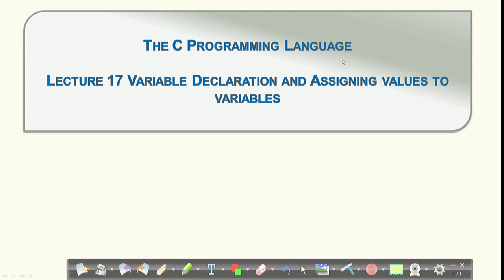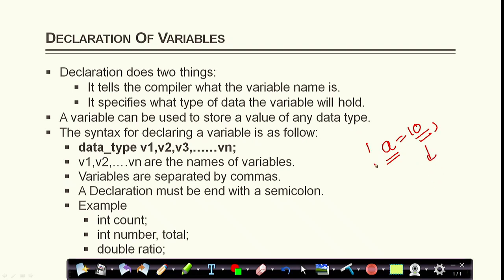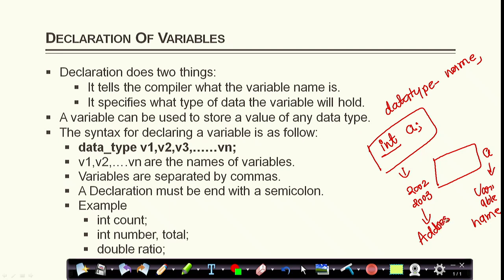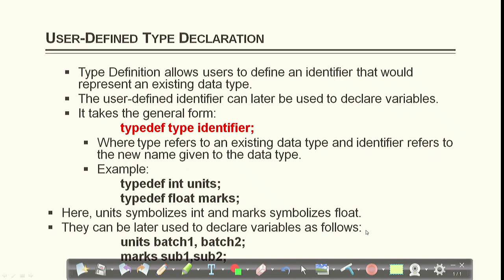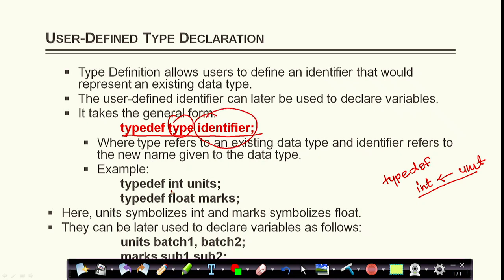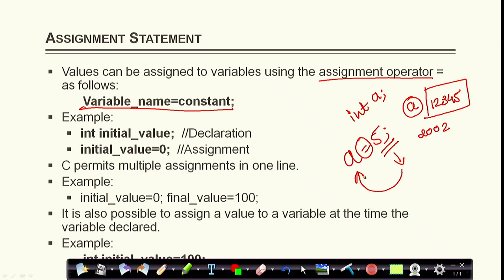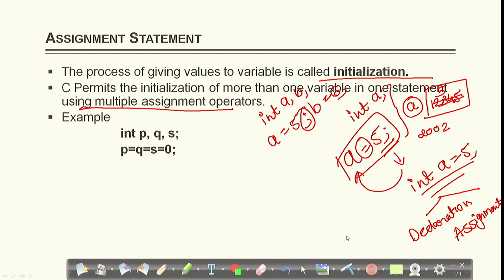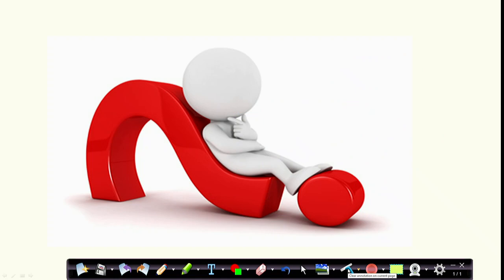Lecture 17 Variable Declaration and Assigning values to variables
User defined type declaration
Assigning values to variable
Download the Lecture Notes: